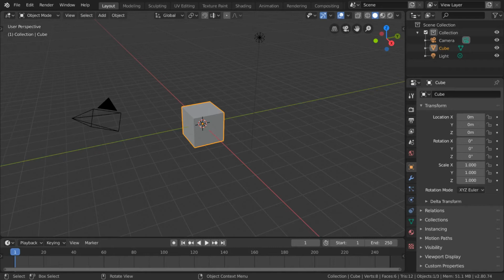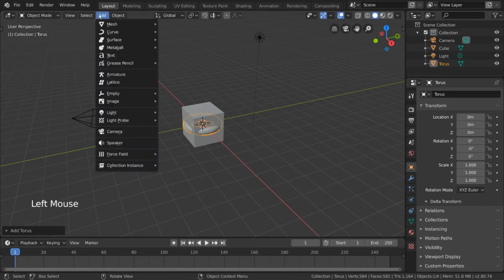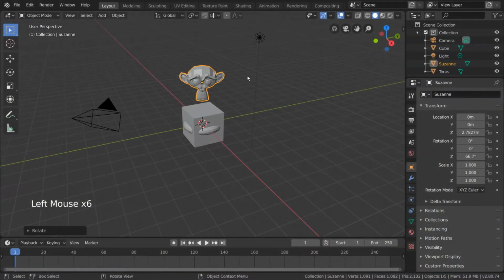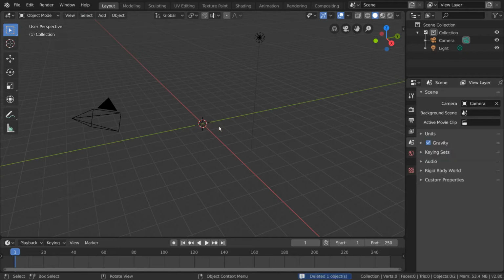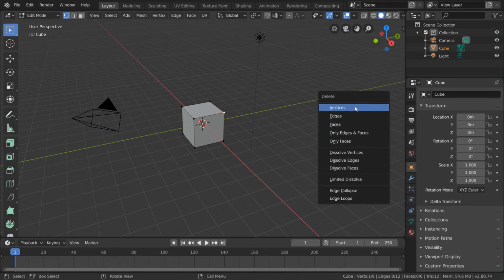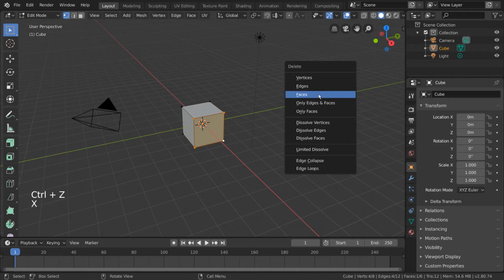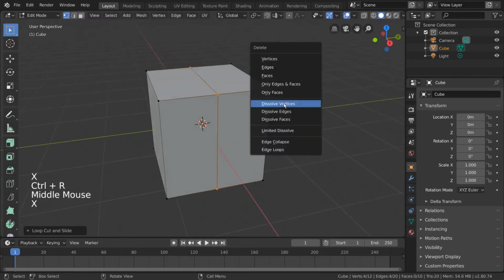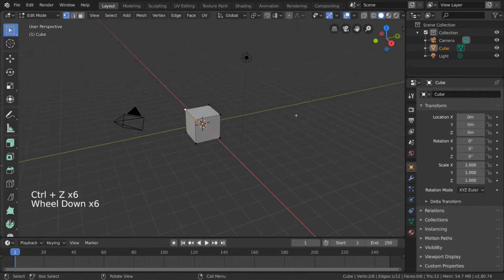Add & Delete Blender 2.80 الدرس 5 إضافة وحذف